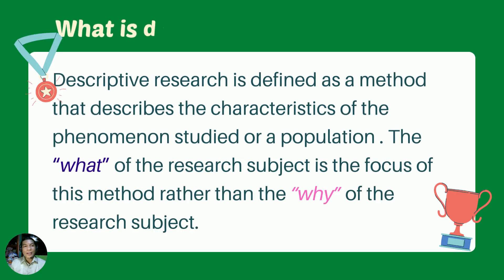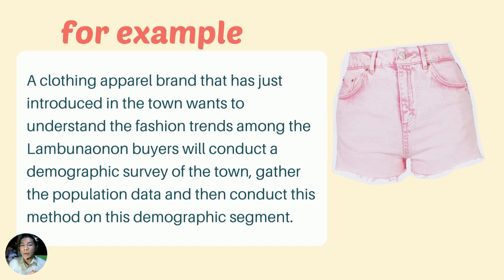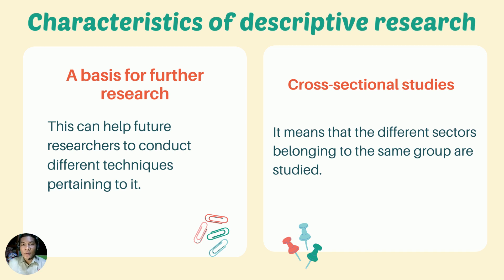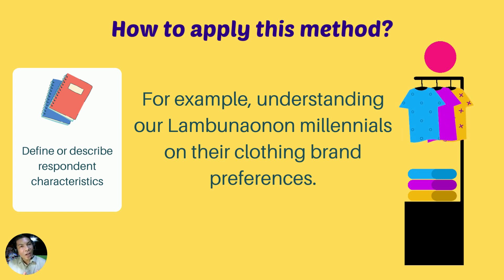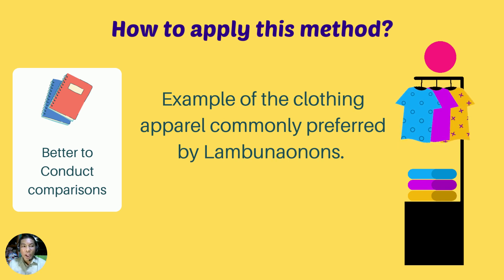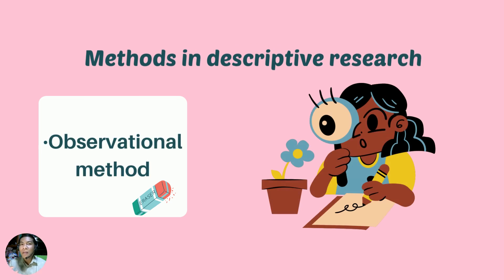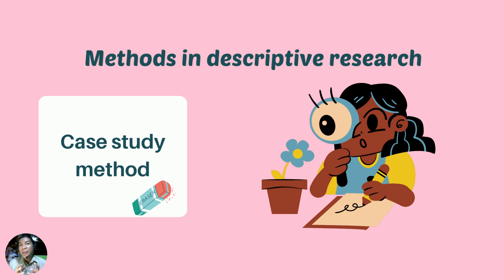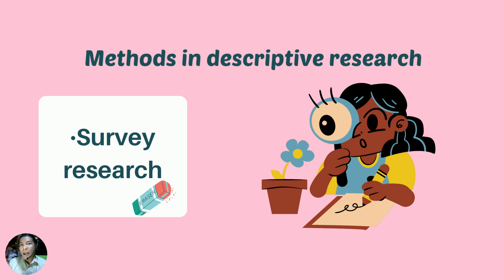✅Check this before planning to use DESCRIPTIVE RESEARCH DESIGN!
In this video, I explained concepts and ideas on HOW TO USE DESCRIPTIVE RESEARCH DESIGN. Descriptive research design is of the research designs that you can employ and use in your studies. The video simply discusses the meaning, types, characteristics and methods in using this research design